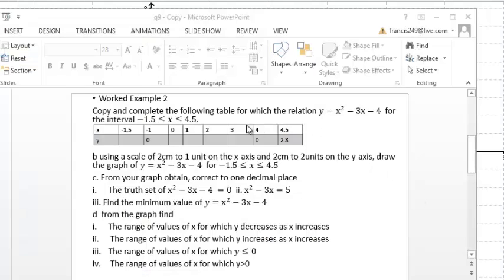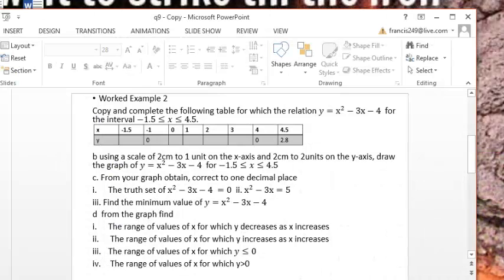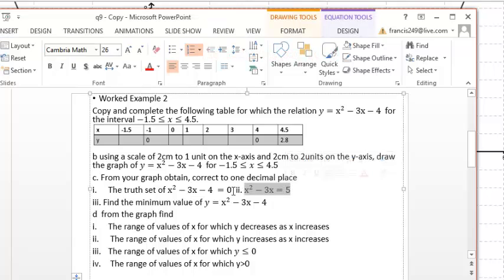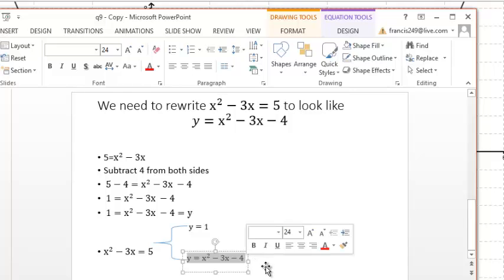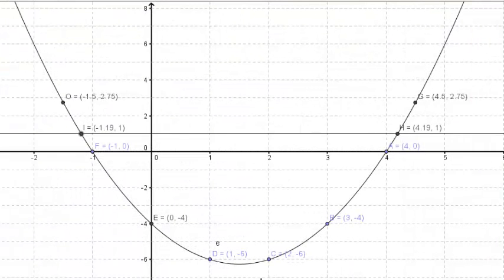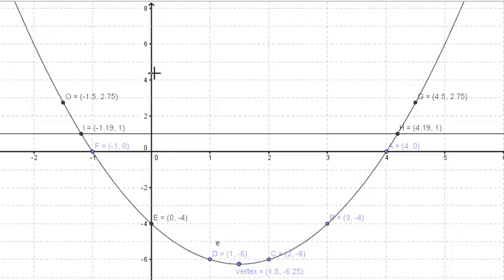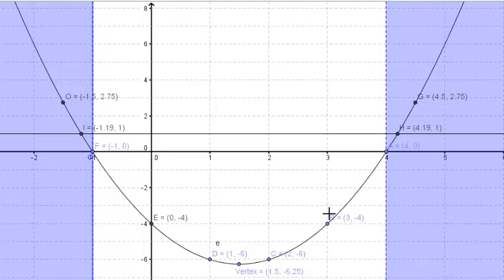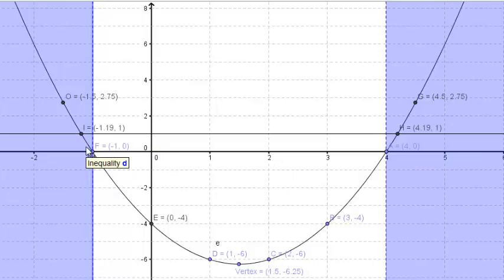Solved WASSCE past question on quadratic functions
Quadratic functions example for WASSCE Students. Quadratic functions  is one of the major topics in WAEC Mathematics Syllabus.